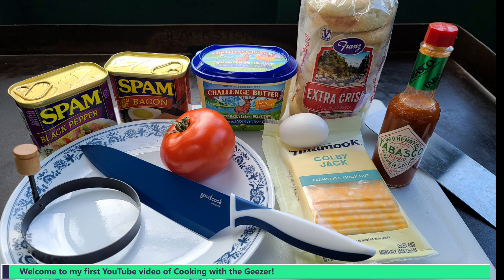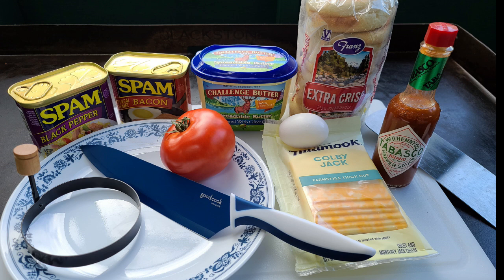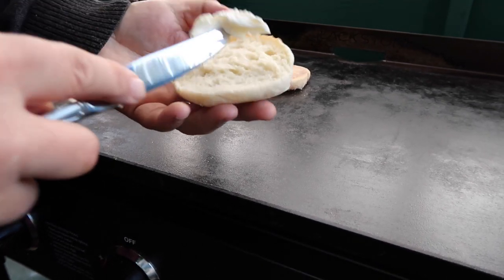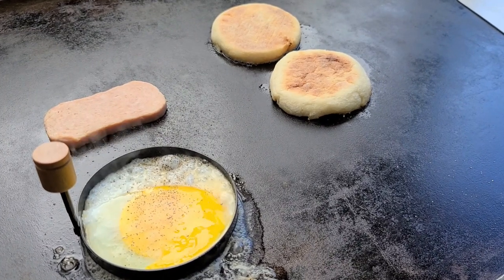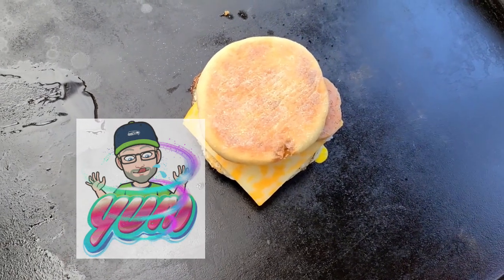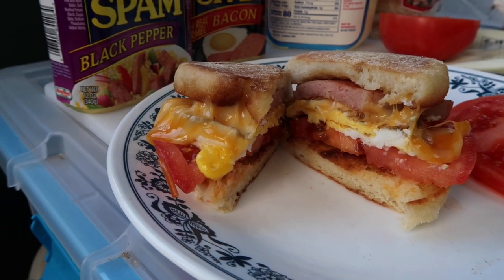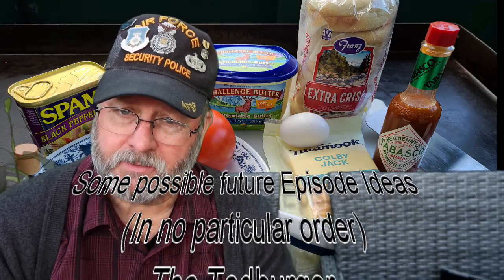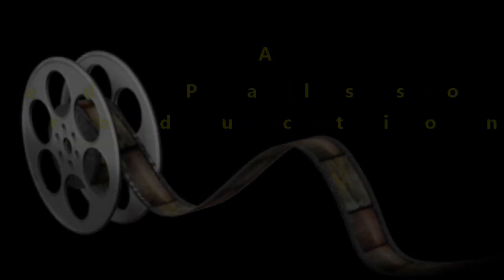HOW TO MAKE THE BEST BREAKFAST SANDWICH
This awesome breakfast sandwich hits the spot with Spam, egg, cheese, and tomato on an English Muffin!

Ingredients needed for each sandwich you make:
1 English Muffin (regular, extra crispy or sourdough are the best)
1 egg
1 slice of Spam or your favorite similar type canned meat
1 slice of your favorite cheese
1 slice of tomato
Butter (softened so you can spread it, and a little to cook each egg with)
A dash of your favorite hot sauce or seasoning (optional)

I hope that you will find it useful. Please share your experience after you have made and tasted it.
If you like this video and find it useful, please click on the Thumbs Up to like it.

Some possible future Episode Ideas (In no particular order)
The Tedburger
Ted's Spanish Rice
Chicken Grilled Cheese Sandwich
Chicken Fried Steak
Cheesecake
Griddle Pork Chops
Pizza Dogs
Homemade Chili
Ham, Egg & Cheese Breakfast Sandwich
Slow Cooked Italian Sausage
Tater Tot Casserole
Breakfast Omelet
Tacos
Breakfast Burritos
Chicken and Dumplings
Lasagna
Pancake, bacon and hash brown breakfast